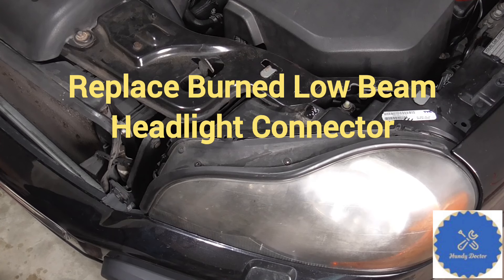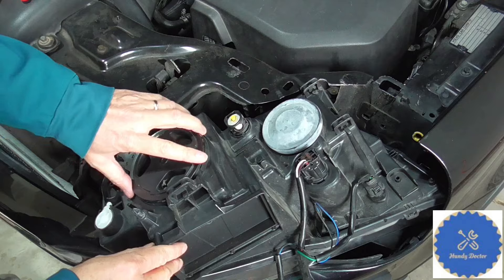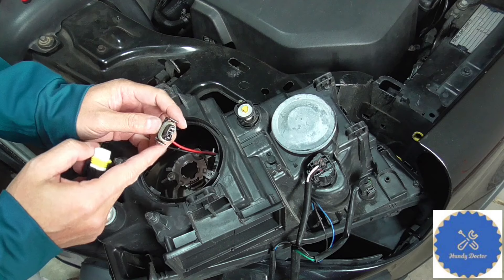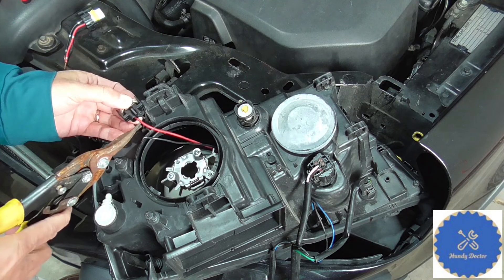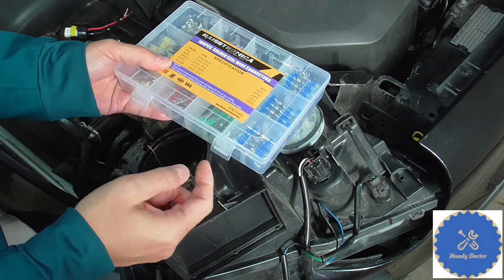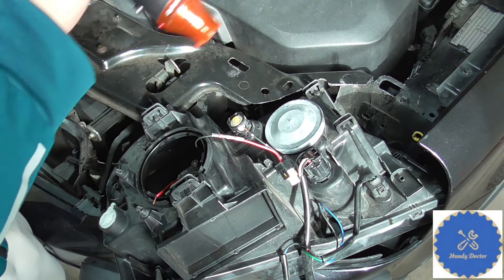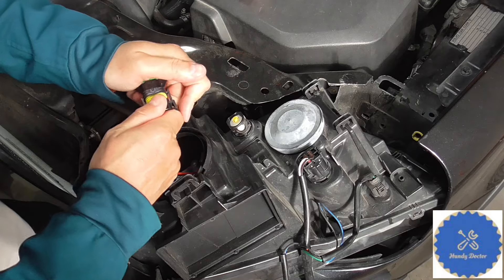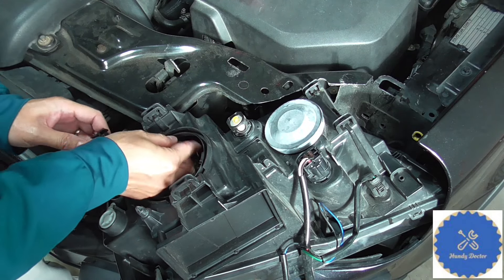How to Replace Burned Headlight Connector; Low Beam Failure Fix; Replace Car Headlights; Volvo XC90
If your car complains about headlight failure, this video is for you. Hint: the headlight itself may not be the problem.

2pc H11 ceramic connectors from Amazon
400pc solder connectors from Amazon